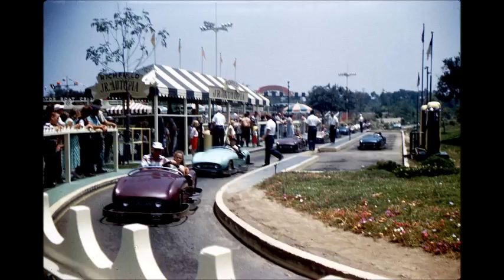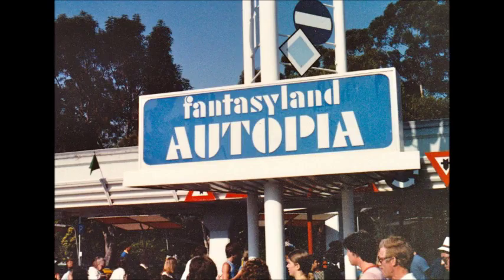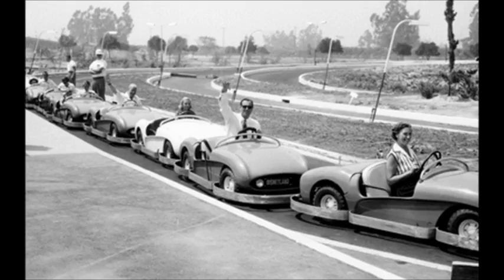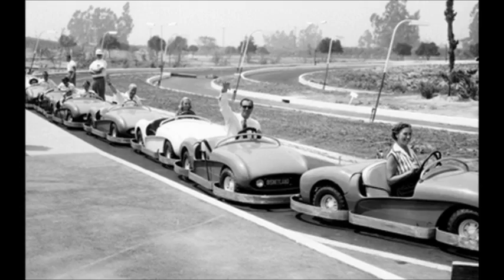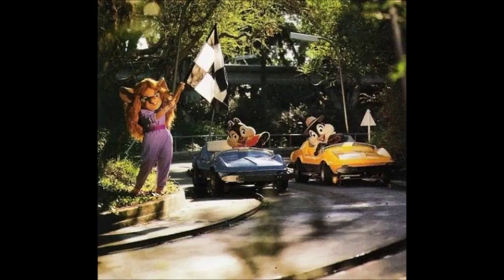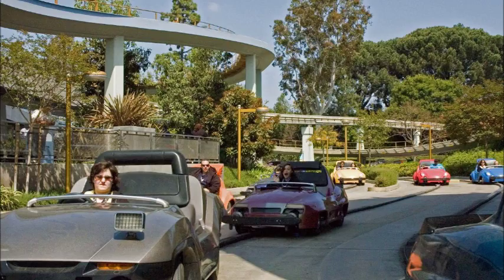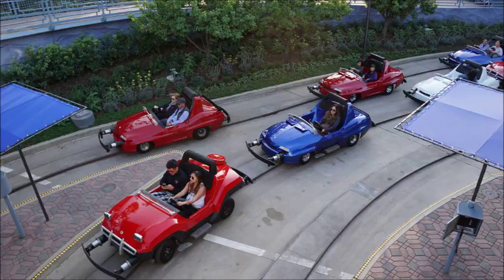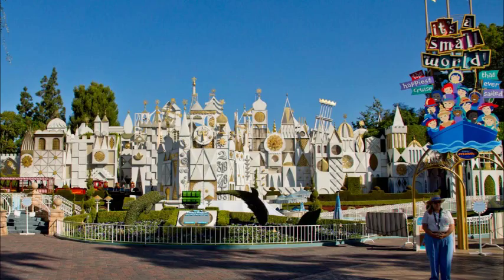The HitchHiking Hosts Show 101: Junior Autopia / Fantasyland Autopia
In the latest episode of The HitchHiking Hosts Show 101, Wes goes through the history of the Junior Autopia attraction which would later become Fantasyland Autopia.